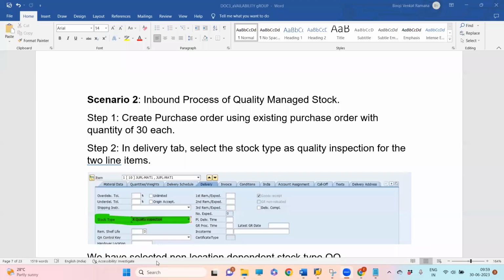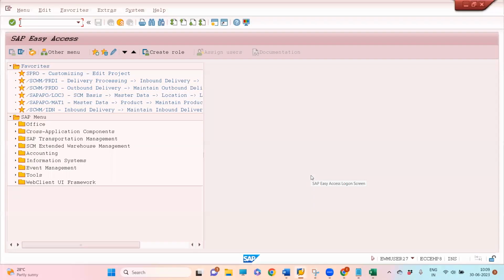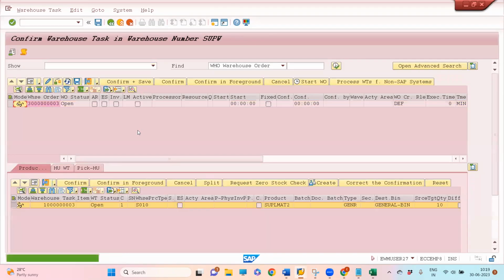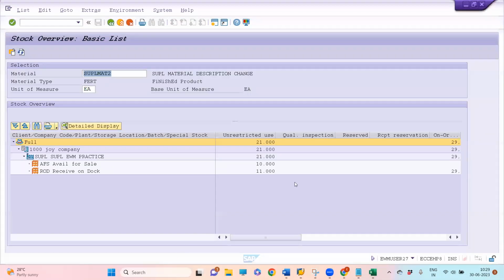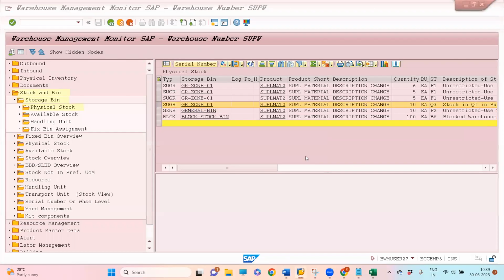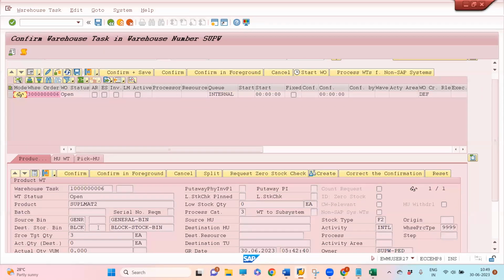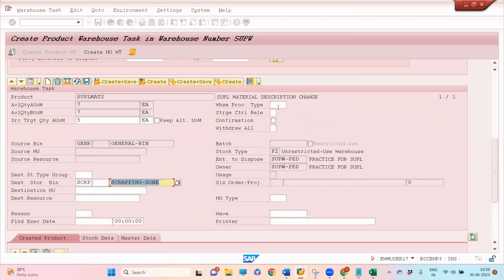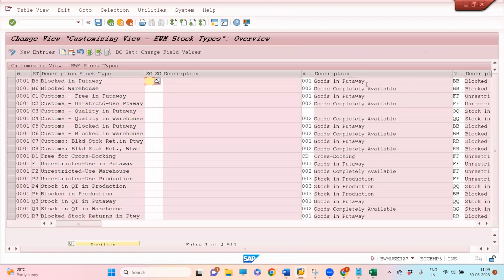CLASS19 AVAILABILITY GROUP2